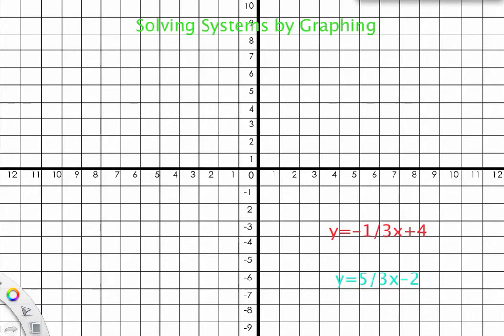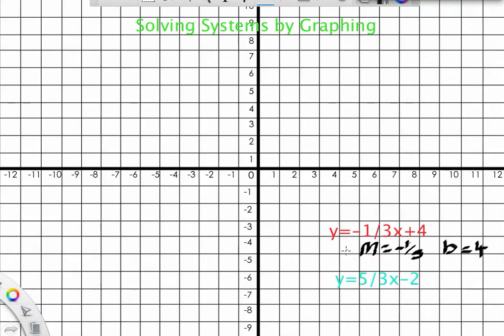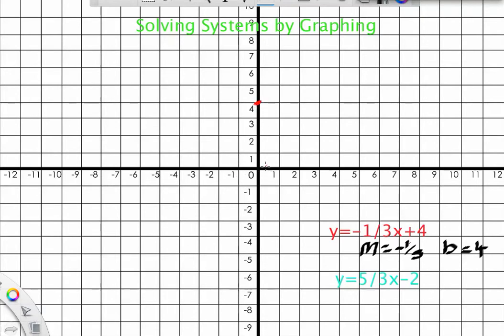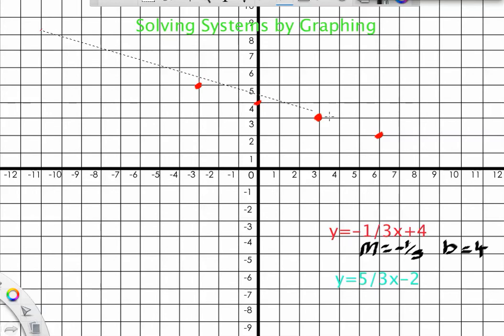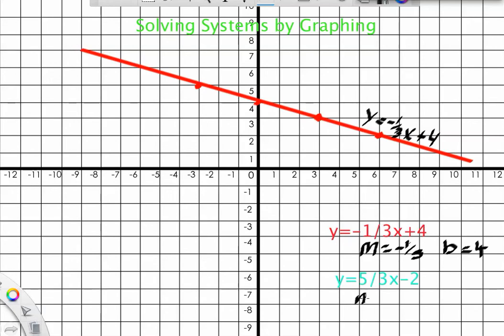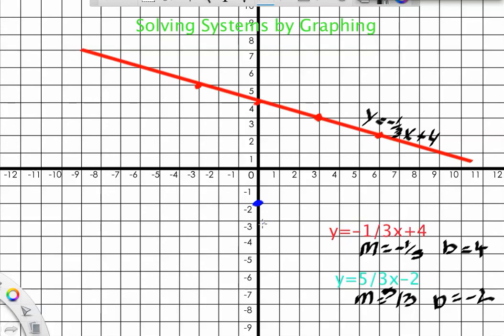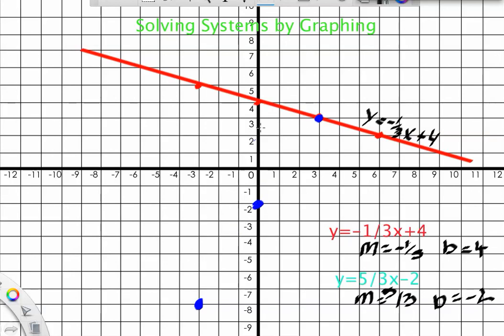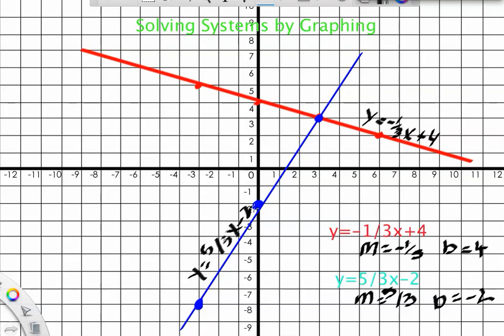Solving Systems by Graphing